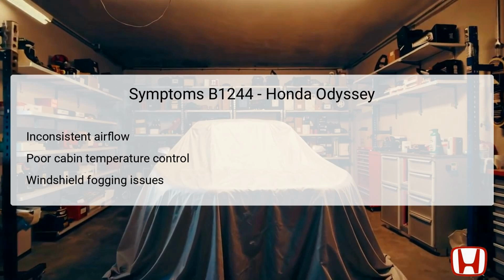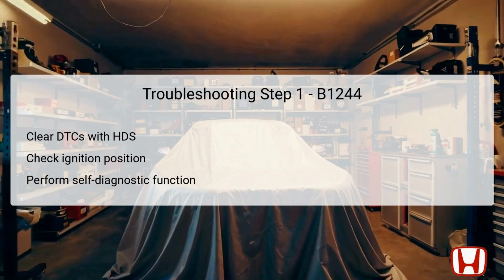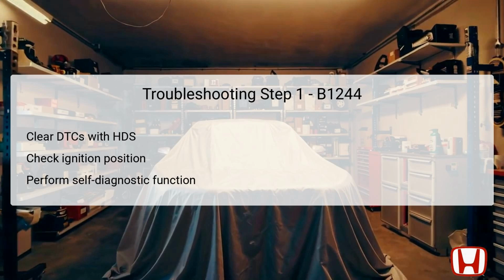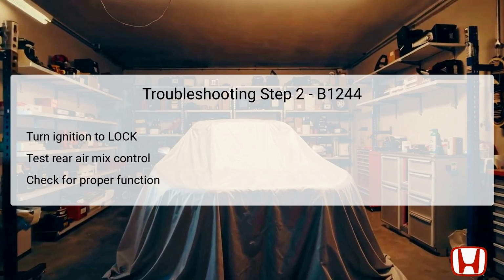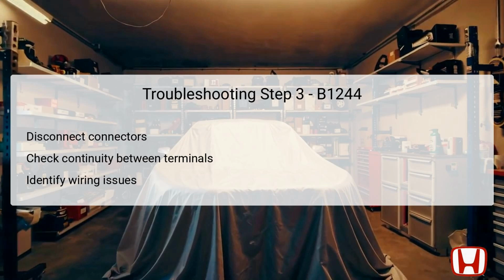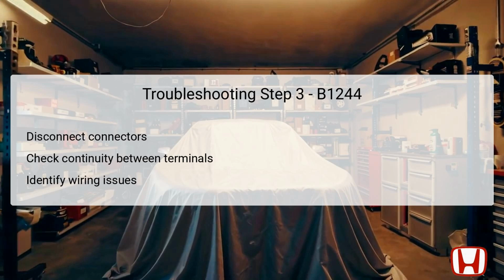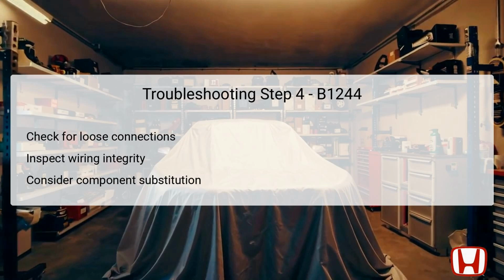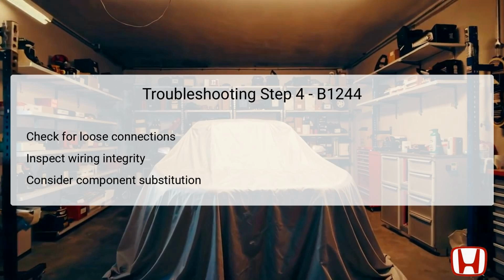DTC B1244 H and WINDSHIELD DEFROST - Honda Odyssey 2011-2017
Join the STEP Diagnostics early access list:
​ In this video, you'll learn about the Diagnostic Trouble Code (DTC) B1244 in Honda Odyssey models from 2011 to 2017, focusing on the significance of the Rear Air Mix Control Motor and its impact on passenger comfort and HVAC functionality. We’ll guide you through troubleshooting steps to diagnose and resolve issues, including identifying potential wiring problems and ensuring proper airflow and temperature control in your vehicle. Join us to ensure your Honda’s air conditioning system operates efficiently, keeping you and your passengers comfortable in any weather.